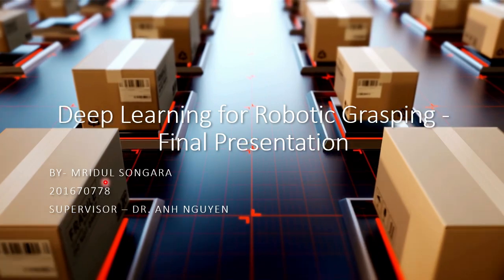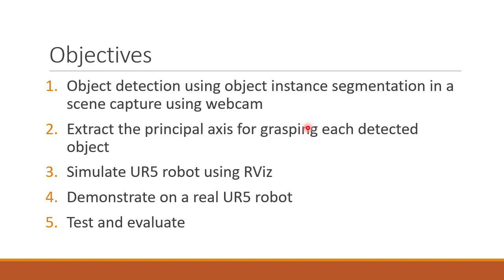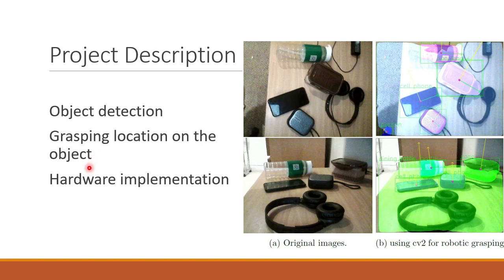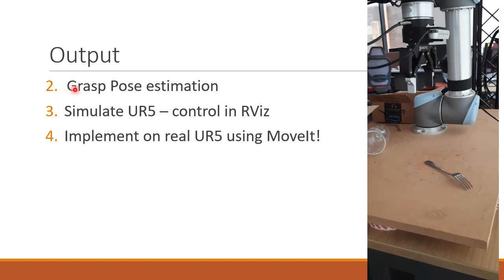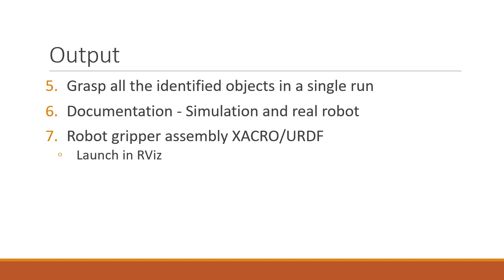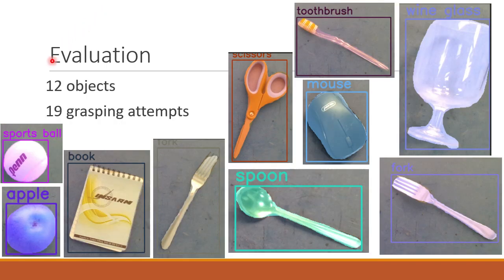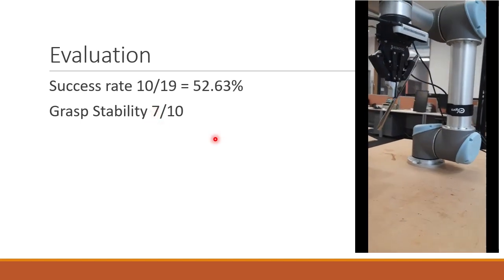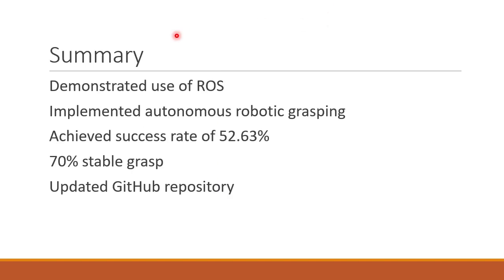Robotic Grasping using Deep Learning Final presentation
I present my work on 'Robotic Grasping using Deep Learning' in this video. This is a part of project for my MS degree. A demonstration video of the work presented here, using UR5 robot and Robotiq gripper, is available

This project is completed under supervision of Dr. Anh Nguyen and support from Tudor Jianu, University of Liverpool, UK.